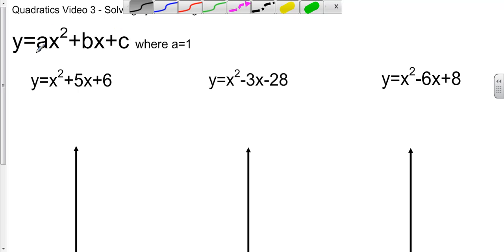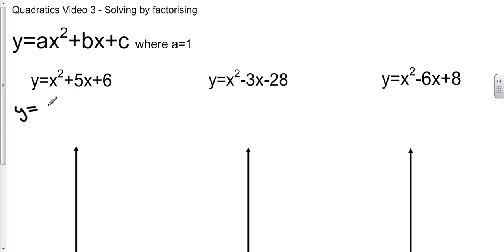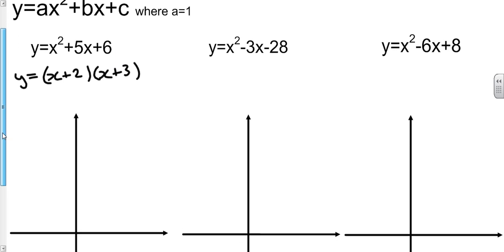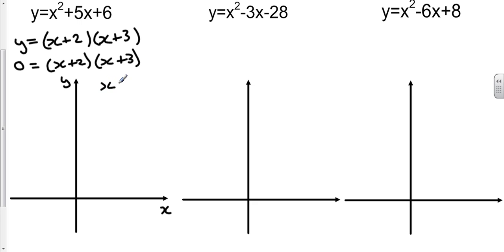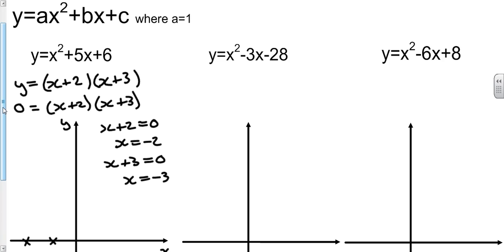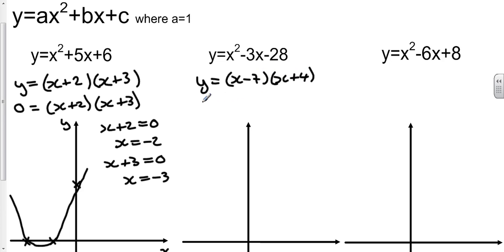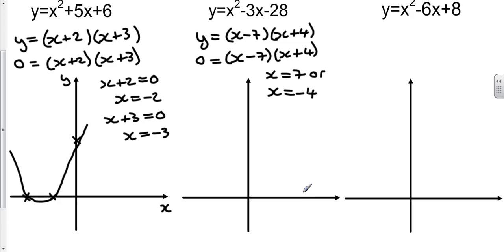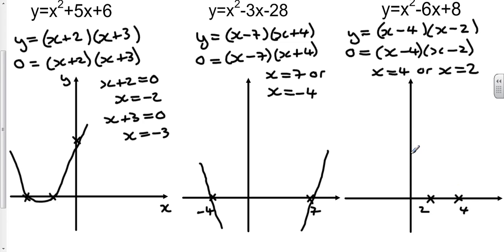Solving Quadratics by Factorising